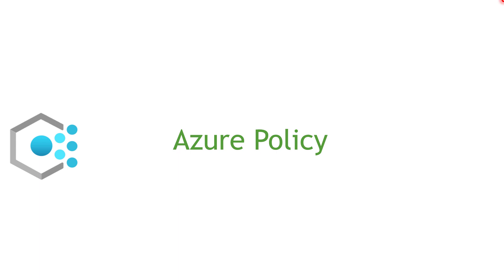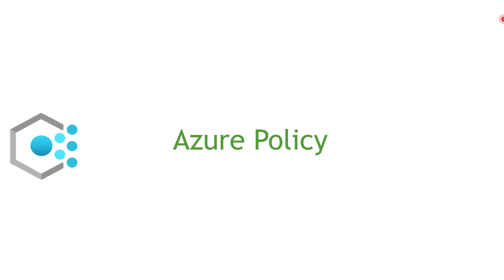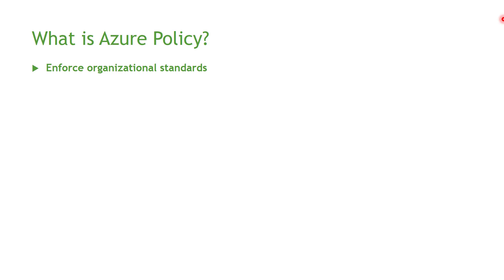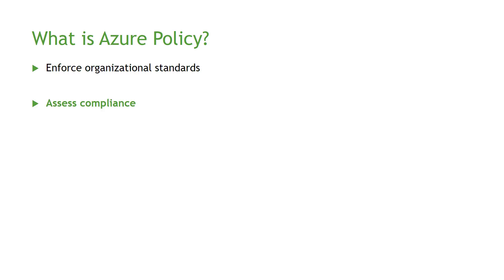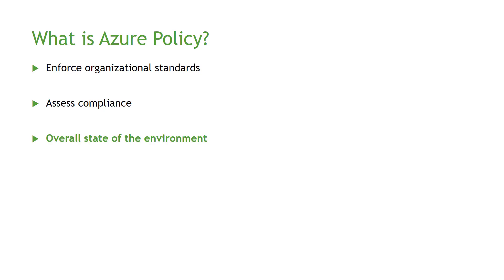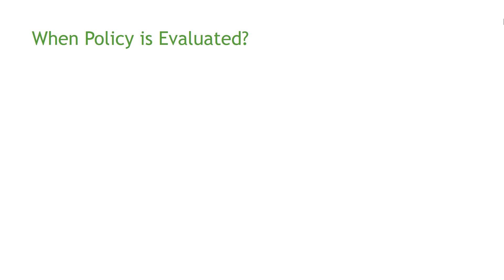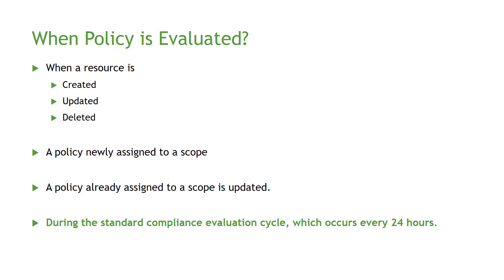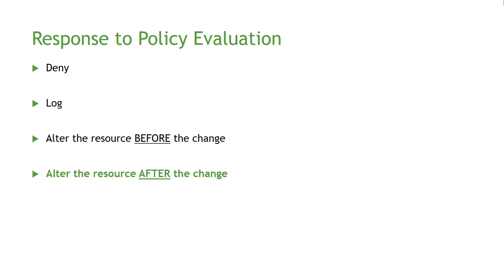Introduction to Azure Policy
Azure Policy helps you to enforce organizational standards and assess the compliance at different scales in your organization